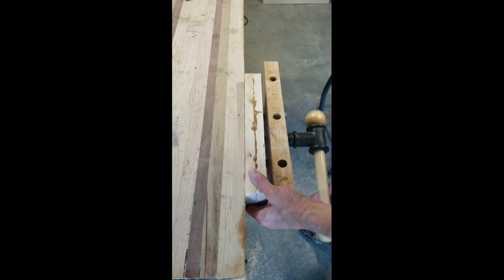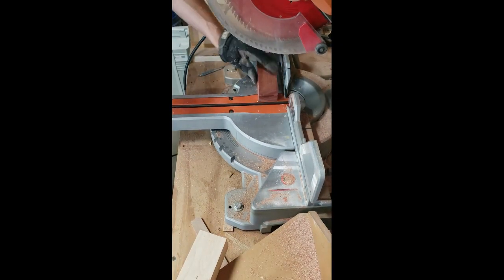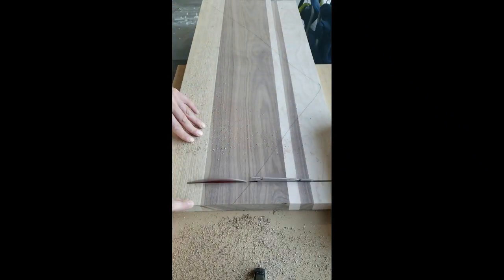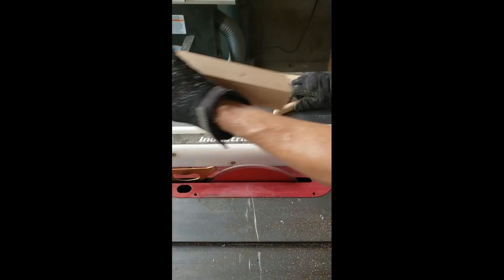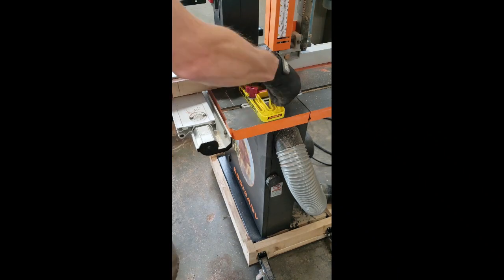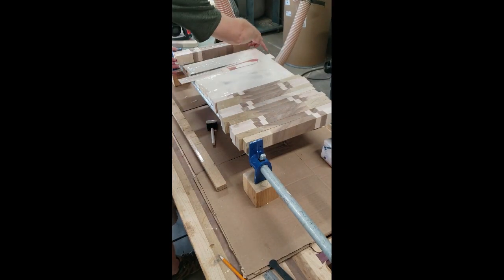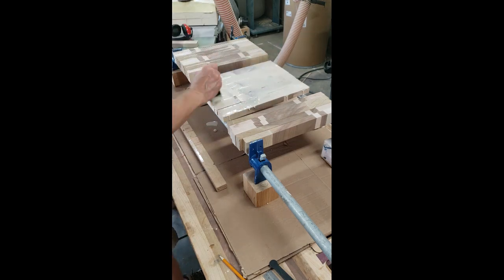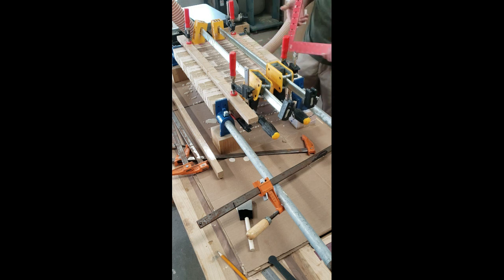End Grain Cutting Board.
Sorry about the video size. When I started recording, I intended for this to be Instagram only, but ended up with a lot of footage.